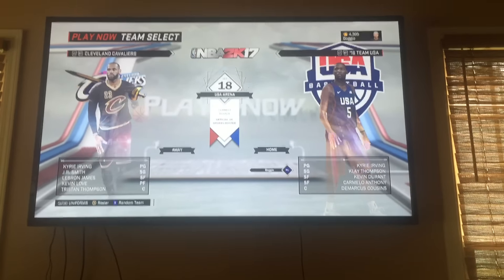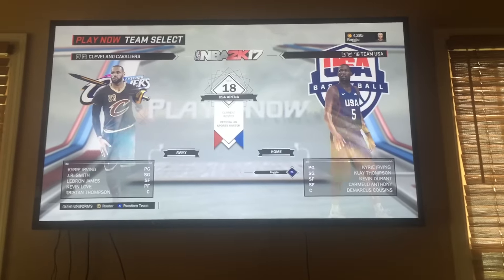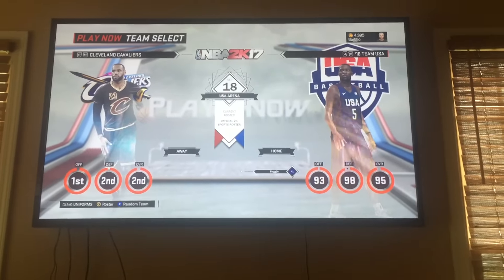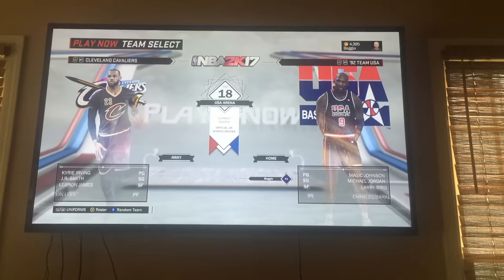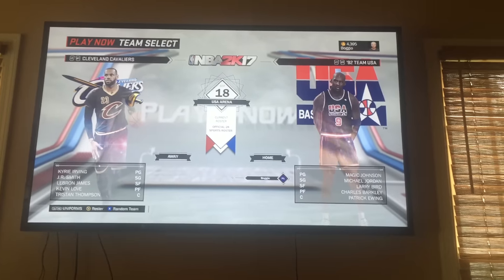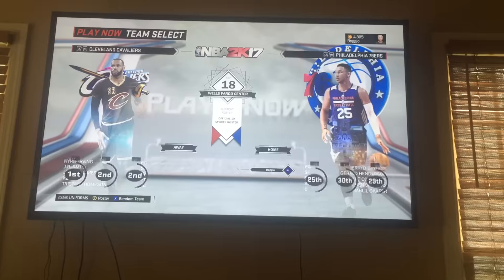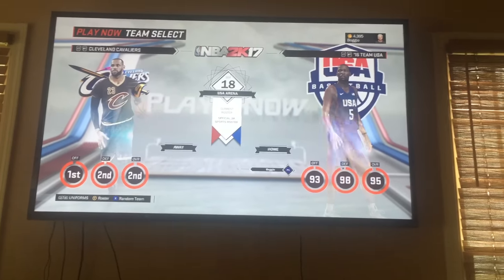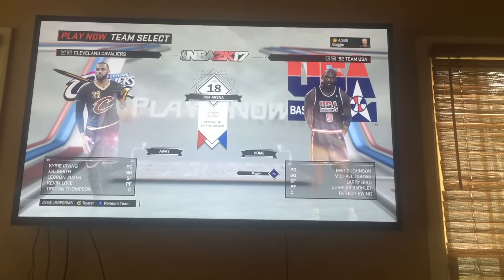NBA 2K17 1992 Dream Team Update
I'm playing on Xbox One. Did get 1992 dream team. Twitch